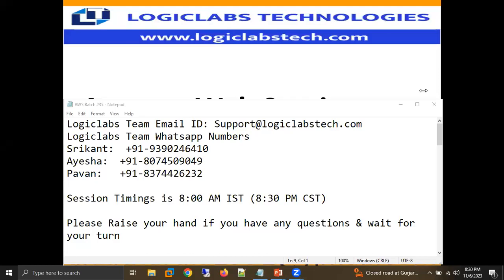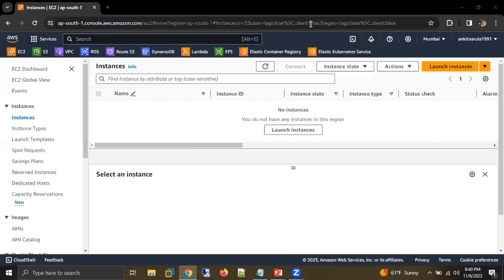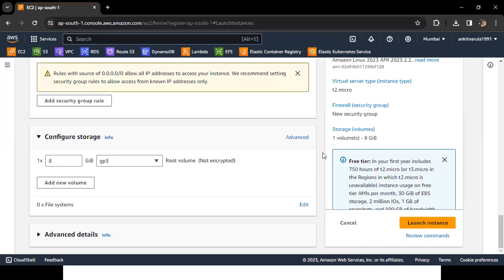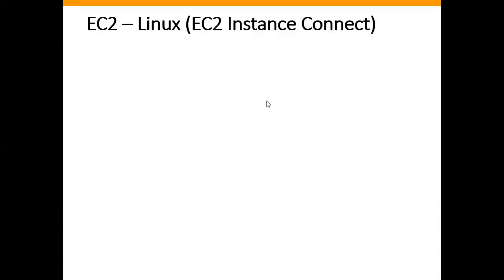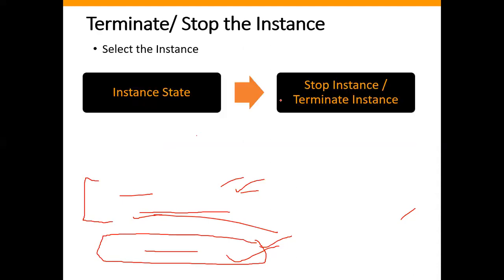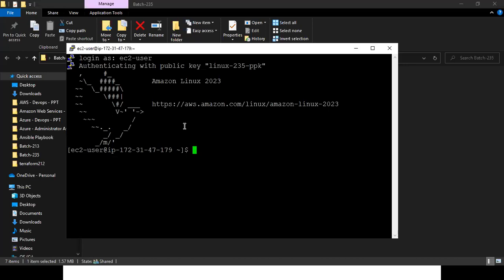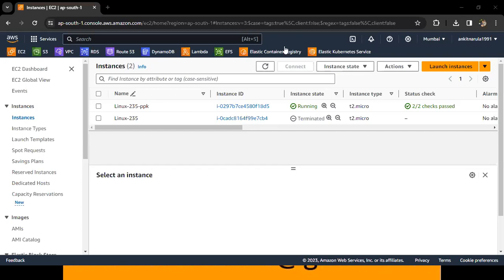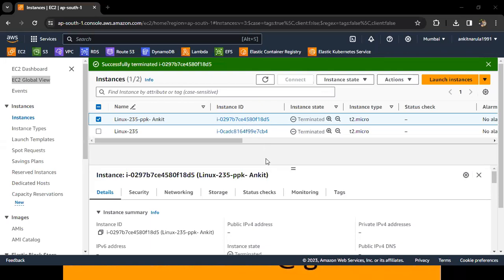AWS Solution Architect Day 3 Batch 235